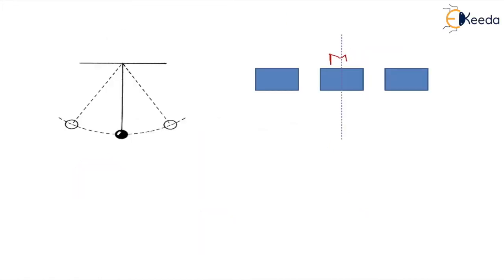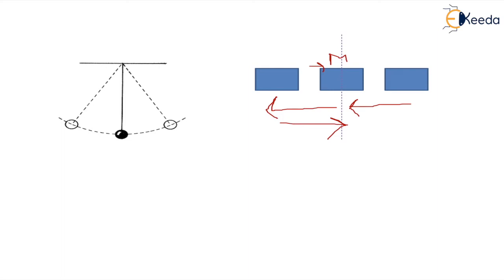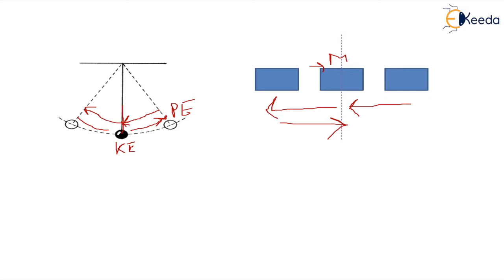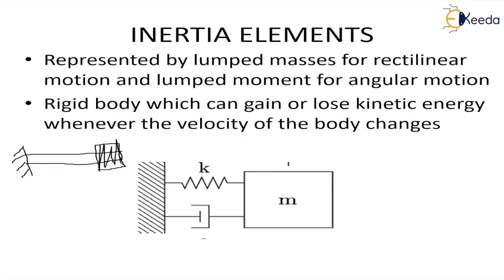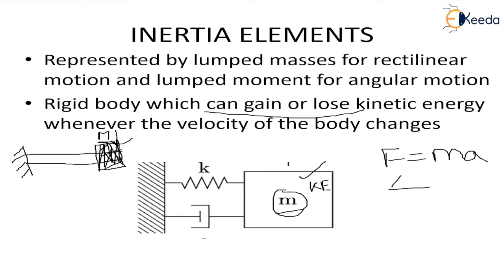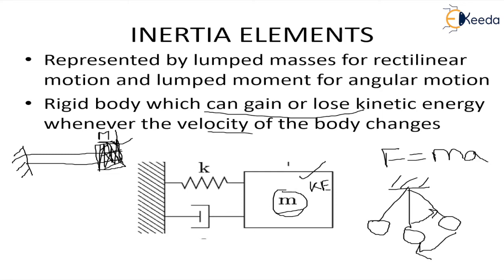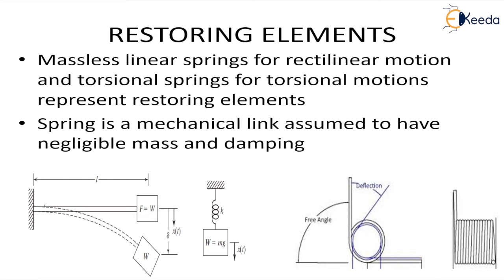Vibration Parameters - Basic Concepts of Vibration - Dynamics of Machinery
Video Name - Vibration Parameters

Chapter - Basic Concepts of Vibration

Happy Learning!